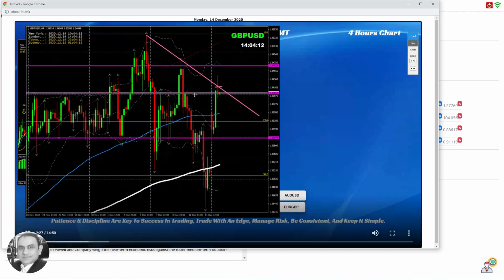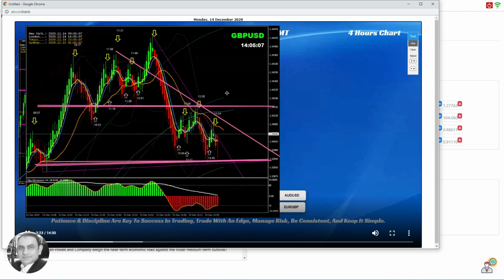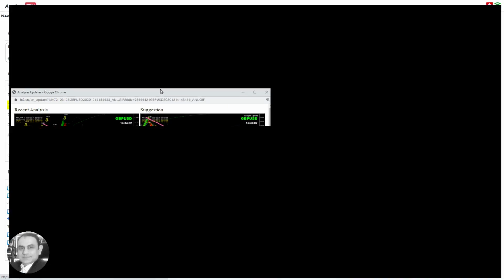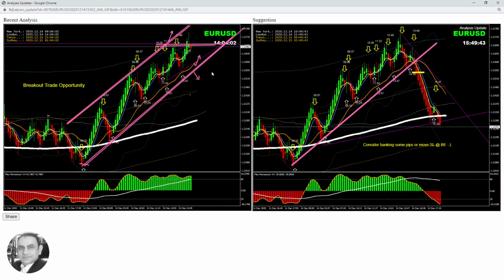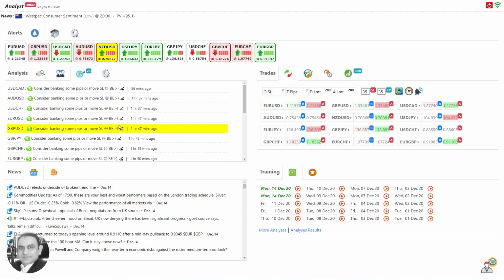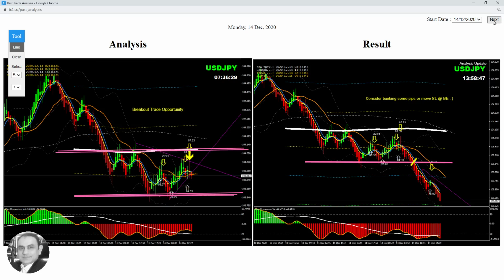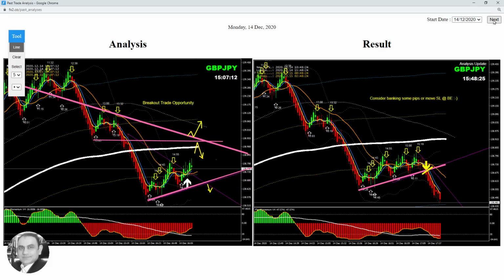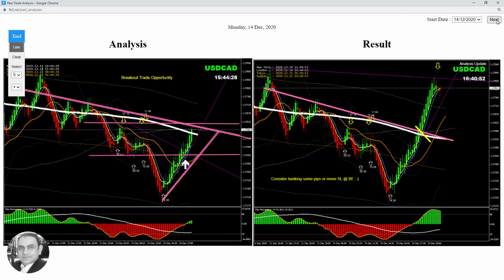$9,460 Profit Today Based On Live Forex Intraday Analysis, 14 Dec, 2020